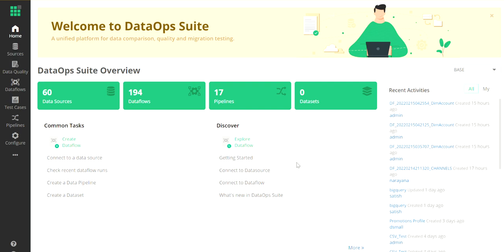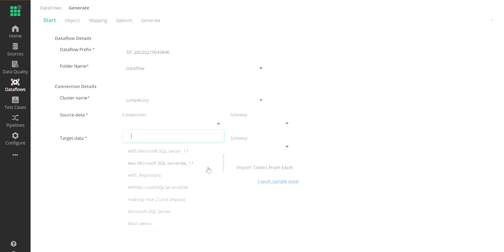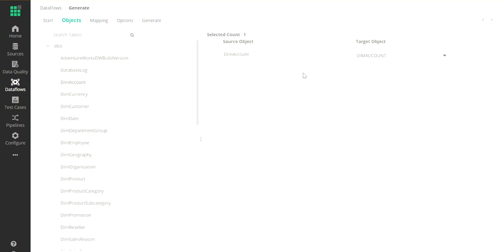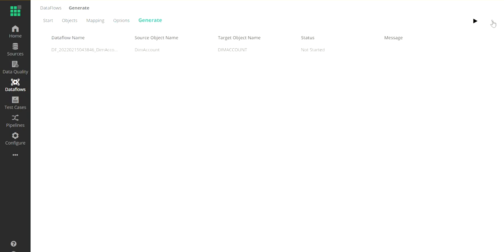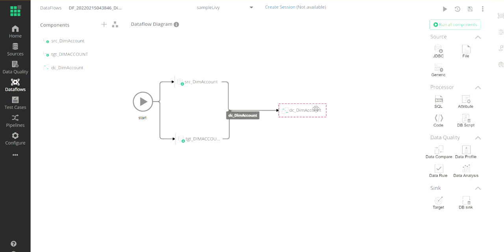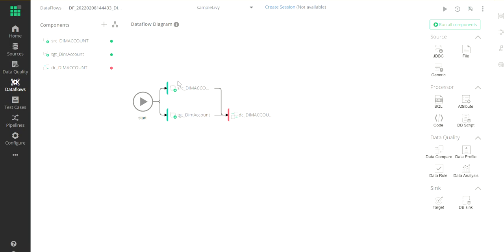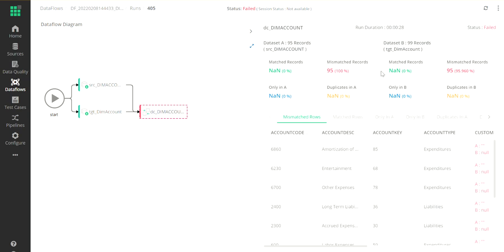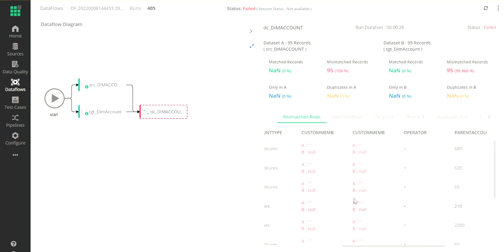Use Test Case Generation Wizard To Create Data Migration Tests - Datagaps DataOps Suite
We're thrilled to introduce DataOps Suite ETL Validator, a game-changing tool that streamlines the ETL testing process for Data Migration projects. Our ETL testing automation tool is thoughtfully designed to automatically generate test cases, making it easier than ever to validate migrated data. This feature is especially helpful for large tables with data partitions. By automating the test case creation process.

Datagaps ETL Validator saves time and reduces the need for manual effort. Best of all, our ETL tool boasts a 100% data validation rate, giving you the confidence you need to move forward with your projects.